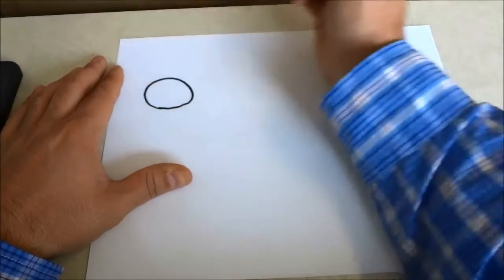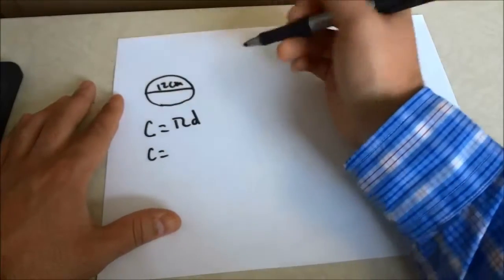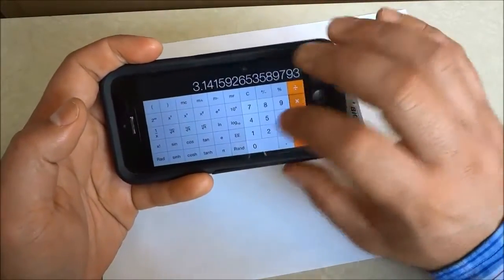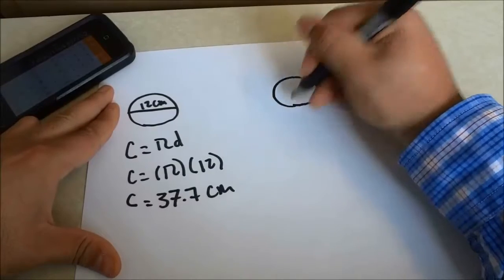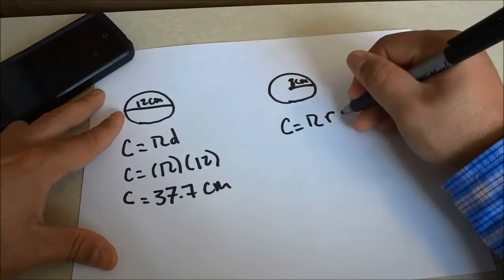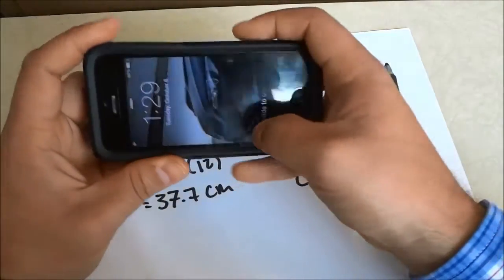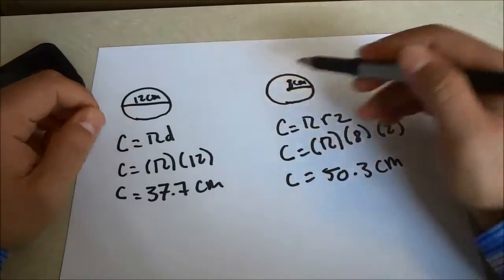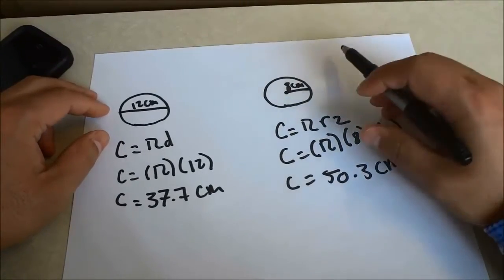Finding The Circumference Of A Circle-Math Tutorial With 2 Examples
This is a math tutorial about finding the circumference of a circle. I show you how to find the circumference and provide you with 2 different examples. I break the process down in a step by step manner and teach you how to find the circumference when you know the radius or diameter of the circle.